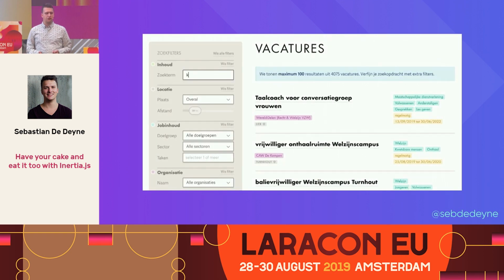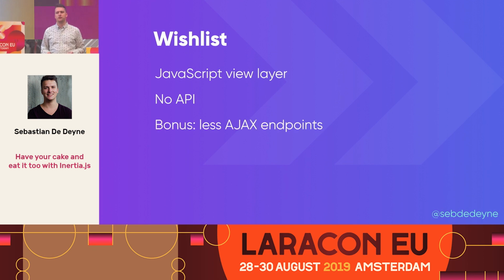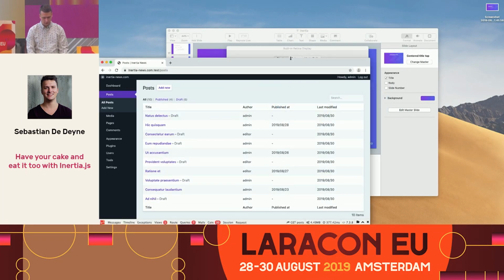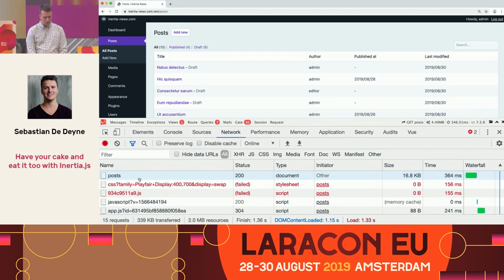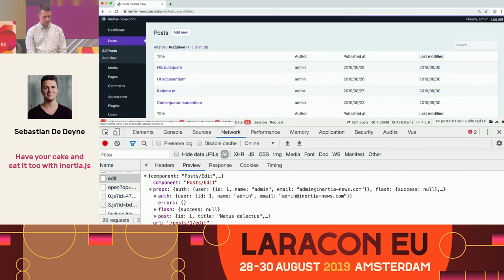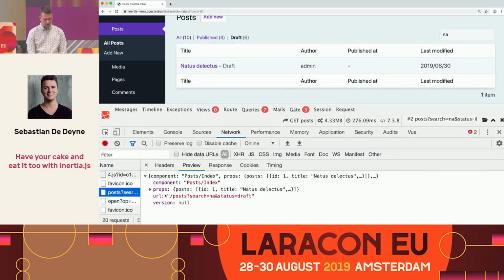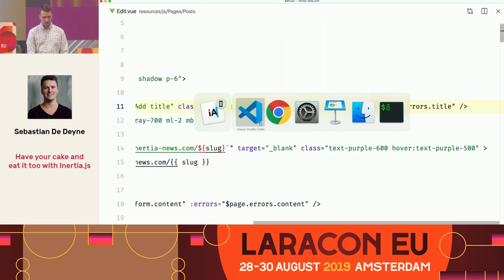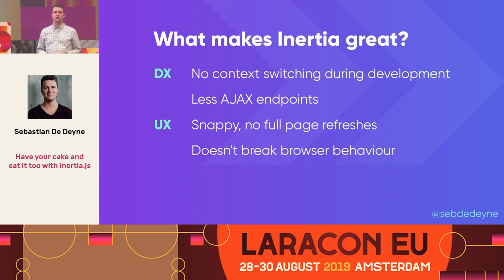Have your cake and eat it too with Inertia.js by Sebastian De Deyne